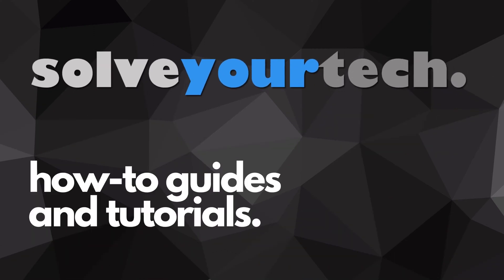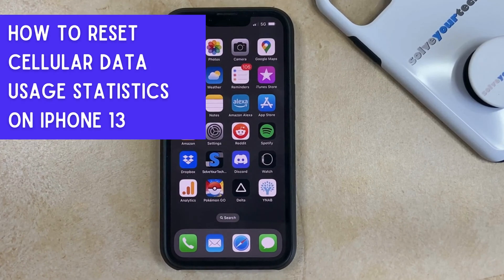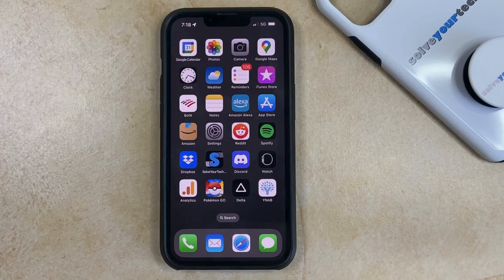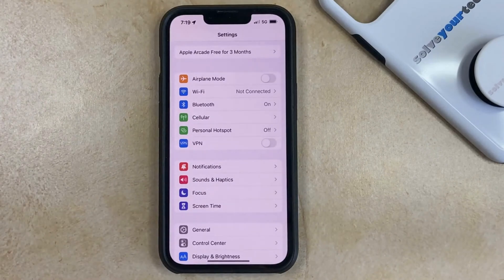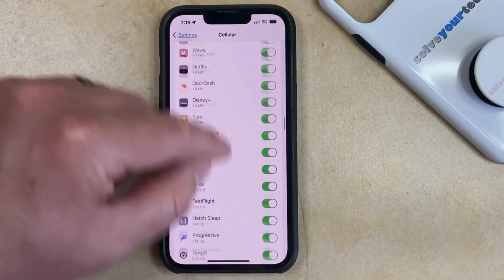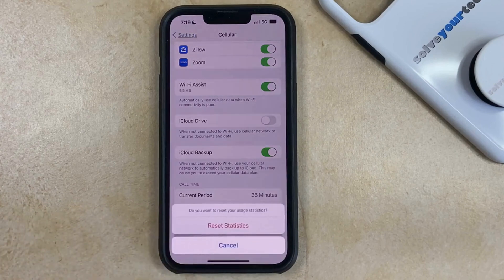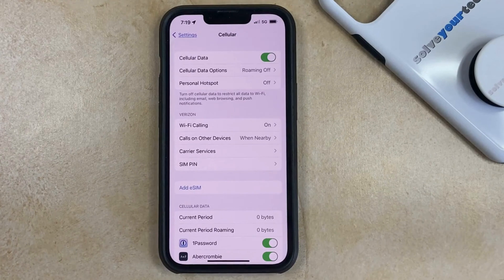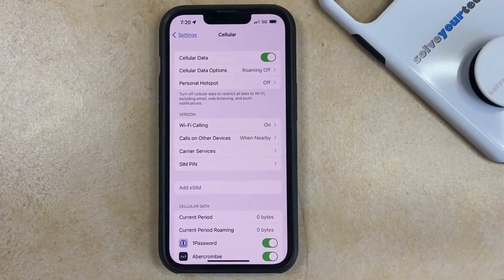How to Reset Cellular Data Usage Statistics on iPhone 13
If you're an iPhone 13 user, you may have noticed that your cellular data usage statistics can accumulate over time, leaving you with a bloated view of your data usage. Resetting these statistics is a simple process that can help you keep track of your data usage accurately. In this article, we will guide you through the steps to reset your cellular data usage statistics on your iPhone 13.

To begin, locate and tap the Settings app on your iPhone 13's home screen. The Settings app is typically represented by a gear icon.

Step 2: Tap on the "Cellular" option

Once you have opened the Settings app, scroll down until you see the "Cellular" option. Tap on it to proceed.

Step 3: Scroll down and tap "Reset Statistics"

Scroll down to the bottom of the Cellular menu until you see the "Reset Statistics" button. Tap on it to proceed.

Step 4: Confirm the reset

You will be prompted to confirm that you want to reset your cellular data usage statistics. Tap "Reset Statistics" again to confirm.

Step 5: Check your new statistics

After you have confirmed the reset, your cellular data usage statistics will be reset to zero. You can now use your iPhone 13 as usual, and your data usage statistics will begin to accumulate once more. If you want to keep track of your data usage, make sure to check your statistics periodically by following the same steps we have outlined here.

In conclusion, resetting your cellular data usage statistics on your iPhone 13 is a simple process that can be completed in just a few steps. By following the steps we have outlined here, you can ensure that your data usage statistics are accurate and up-to-date. If you have any questions or concerns about resetting your data usage statistics, feel free to consult your iPhone 13's user manual or contact Apple support for assistance.

00:00 Introduction
00:20 How to Reset Cellular Data Usage Statistics on iPhone 13
00:59 Outro

Related Questions and Issues This Video Can Help With:
- how to reset cellular data usage statistics on iPhone 13 Mini
- how to reset cellular data usage statistics on iPhone 13 Pro
- how to reset cellular data usage statistics on iPhone 13 Pro Max